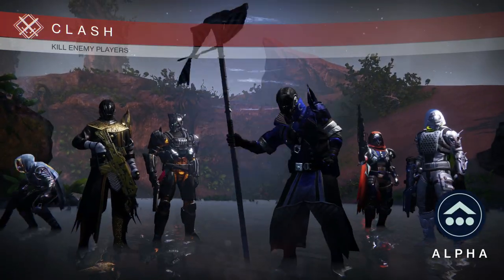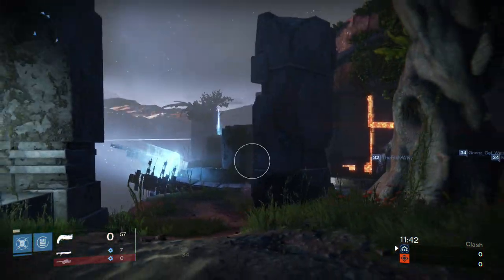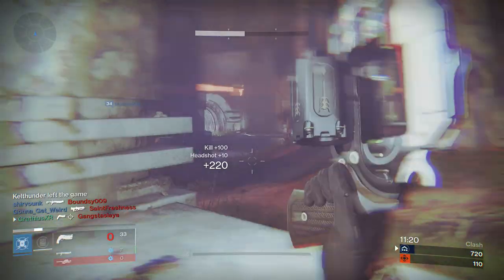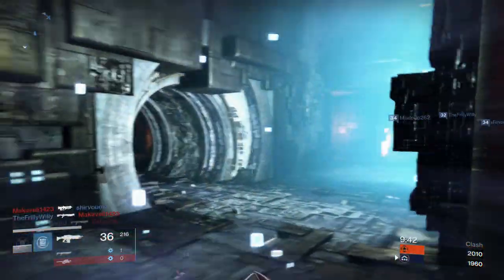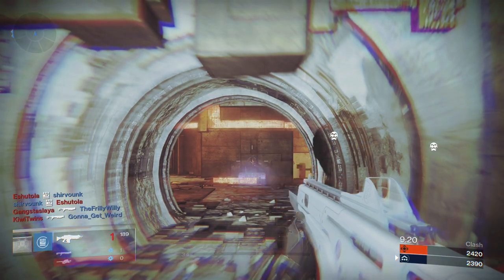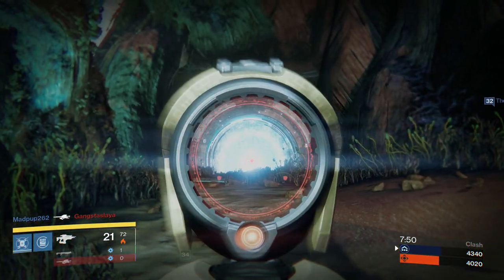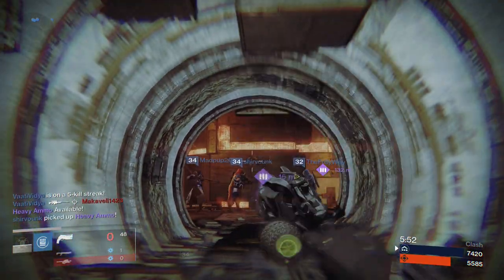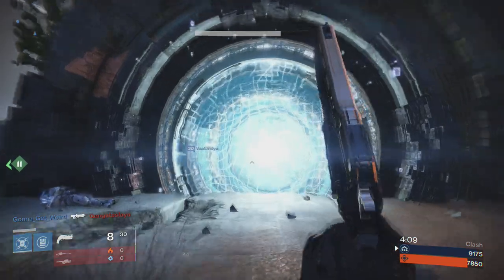Destiny - No Weapon Recoil Bug in The Taken King PVP Map 'Crossroads'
Not sure if this is an intentional bug or not, but on the Mars PVP map Crossroads, if you stand in front of any of the portals, your recoil will become non-existent. I tried this on a number of weapons and the result was exactly the same. Very interesting.

Who are you? My name's Arthur (GrathiusXR to some, LiftYourGame to others) at the moment I'm slowly starting to get more into Youtube content, on video games from the PS4, Xbox One and PC. I'm a little rough around the edges because I'm just getting started, but with some feedback I'd love to get better and upload more content. If you've watched my video(s), leave me some feedback as I would love to continually improve with every new video I post.